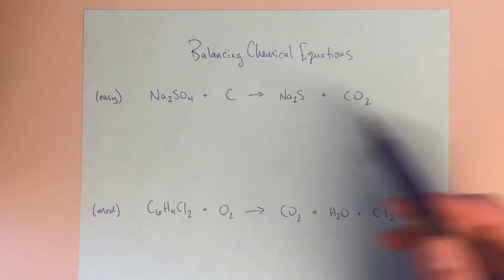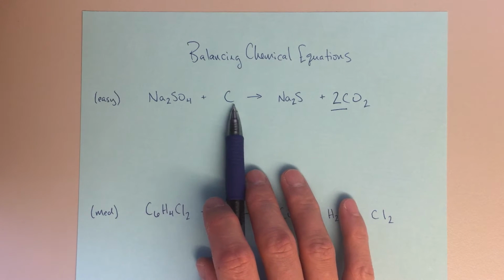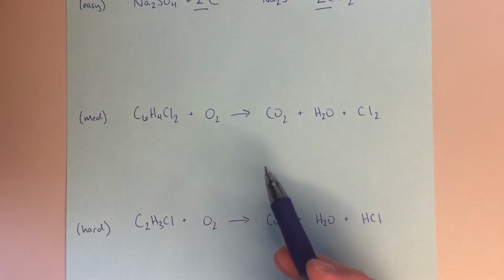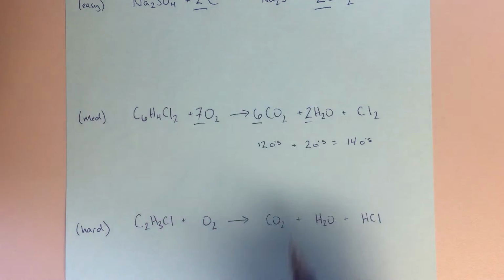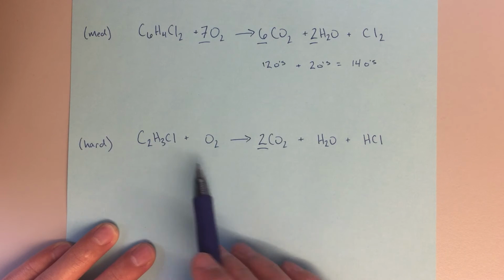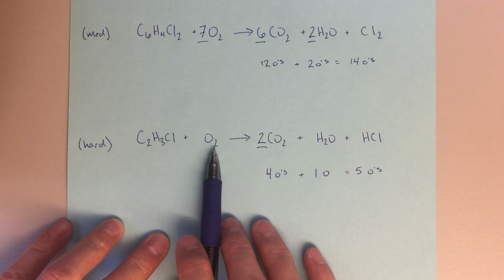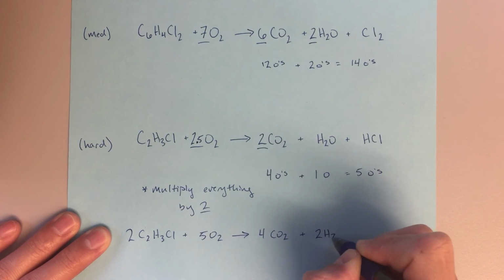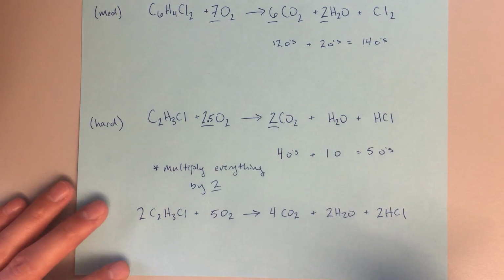Chem 101 - Balancing Chemical Equations